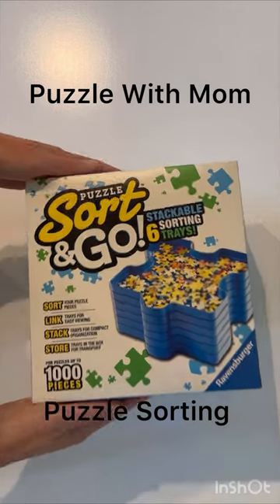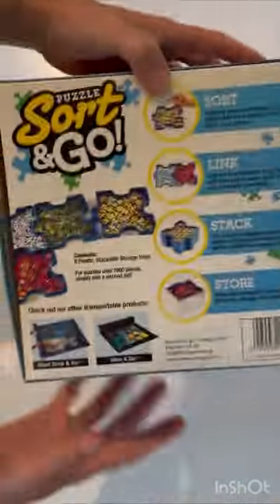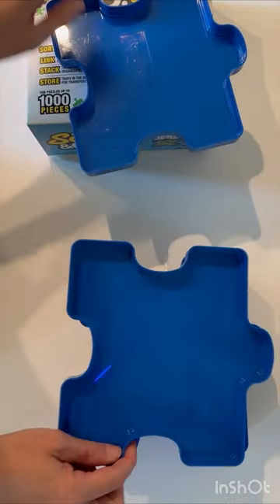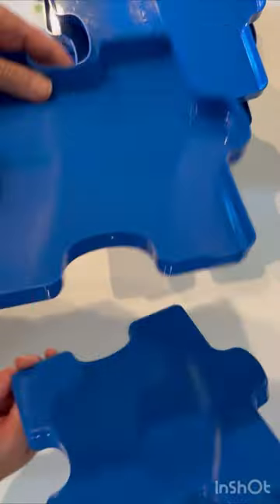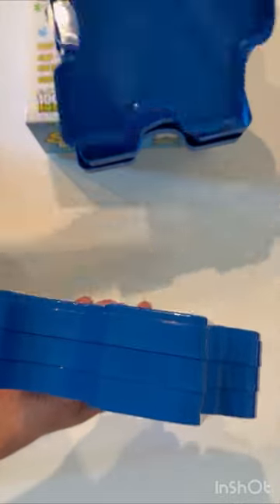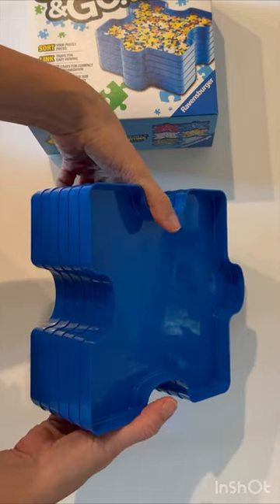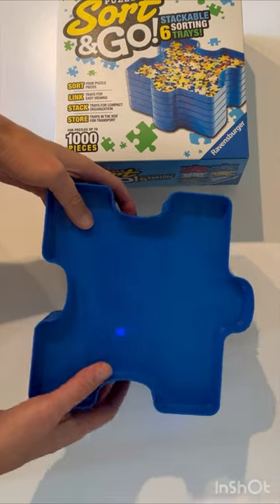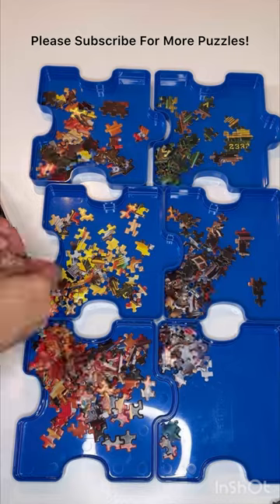Sort and Go Puzzle With Mom